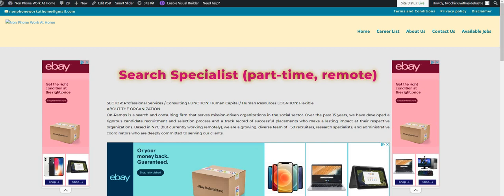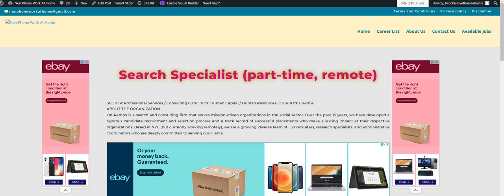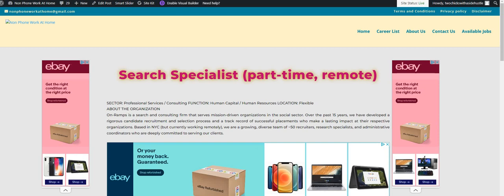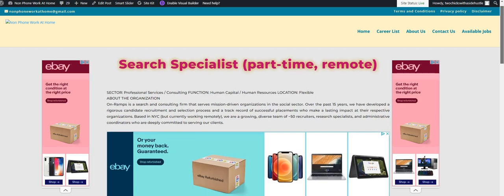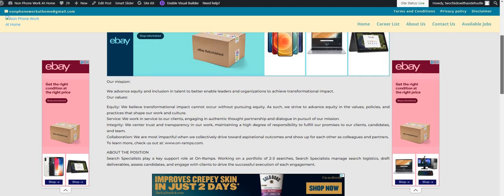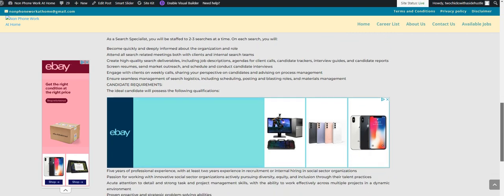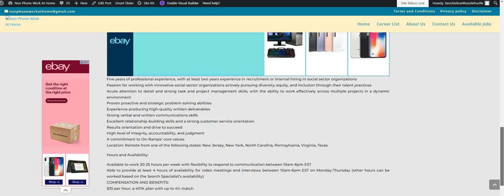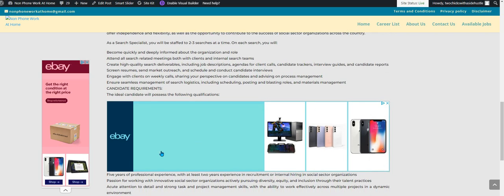Non Phone Work From Home Job | Part Time Hours | Get Paid To Search Remote Job | $35 An Hour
Non Phone Work From Home Job | Part Time Hours | Get Paid To Search Remote Job | $35 An Hour | In this video I am discussing the company On Ramps.  This is a part time work from home job. The pay is $35 an hour. It is flexible.  You be getting paid to search info. They are state specific.  Please remember to do your own research.